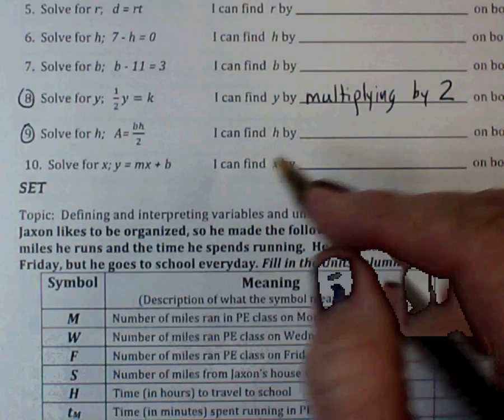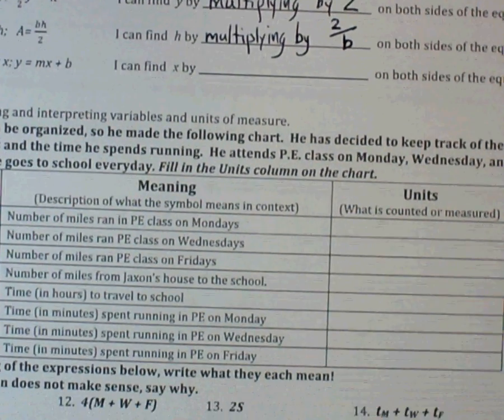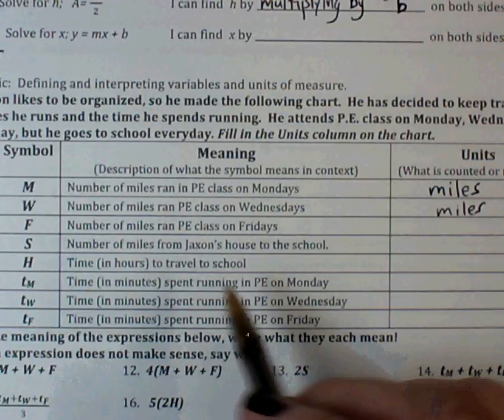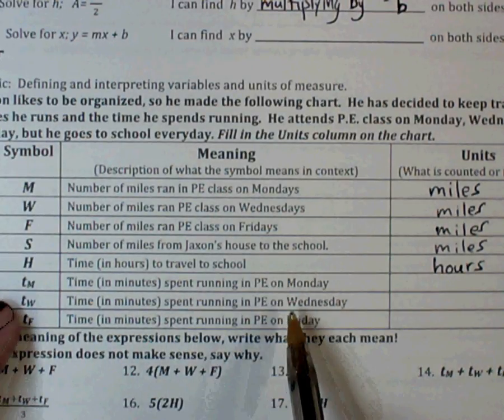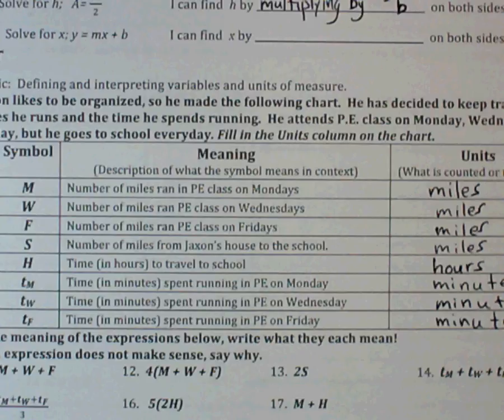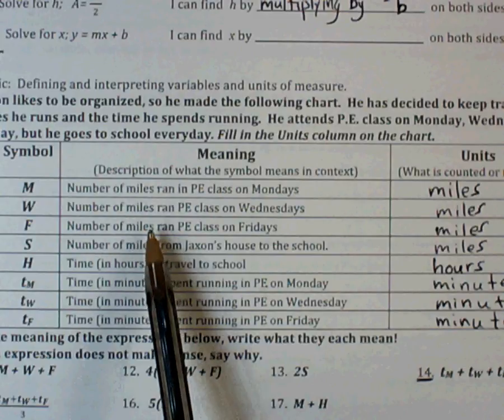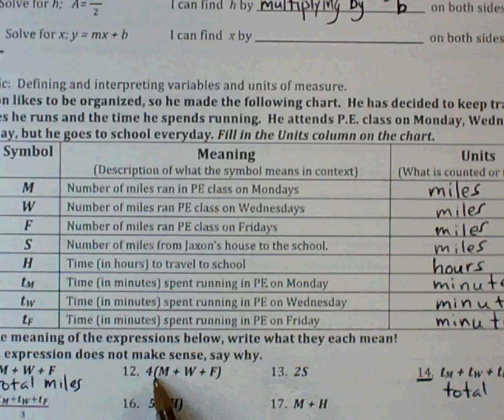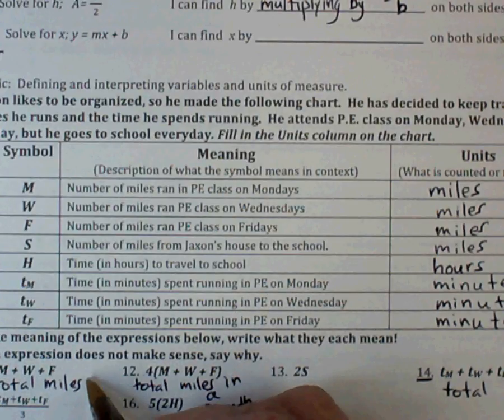hw 4 2 part 2